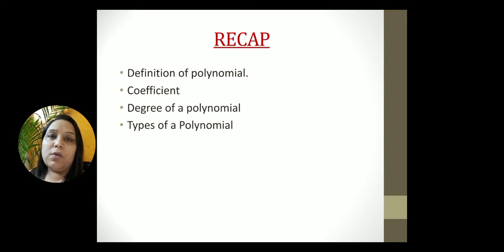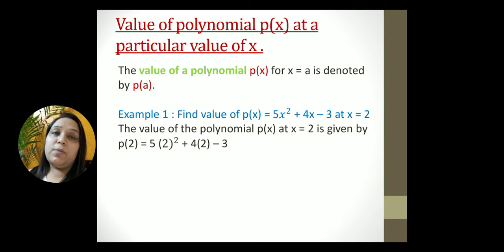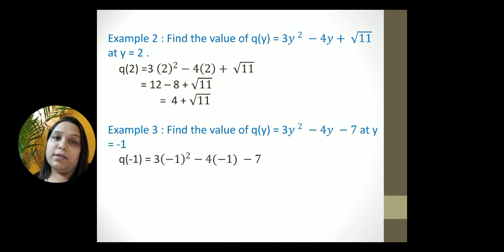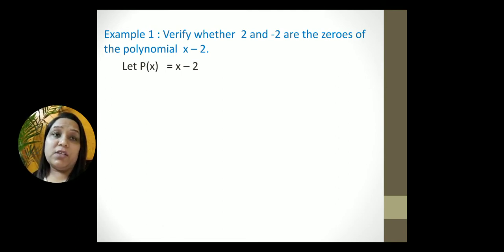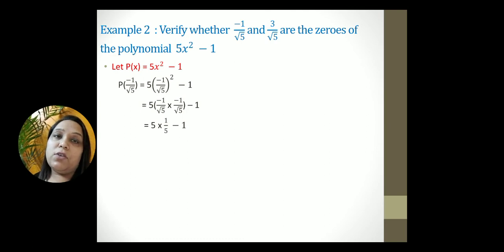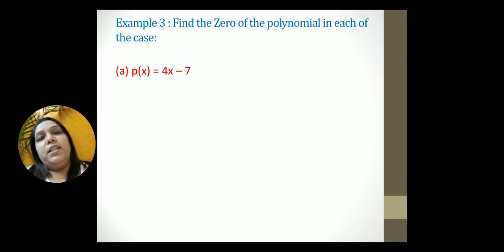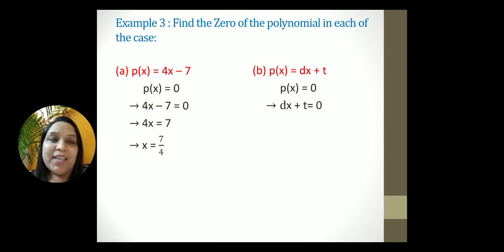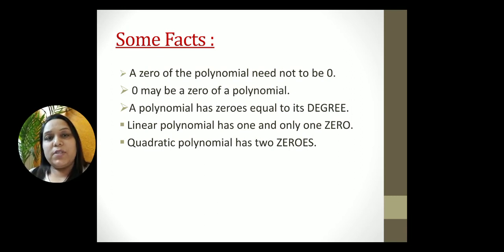Grade 9 Polynomials